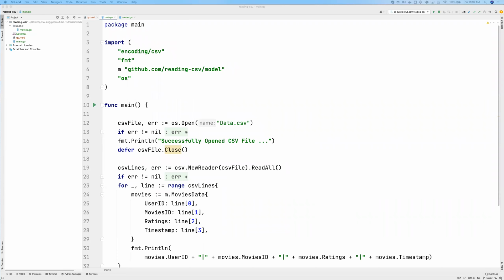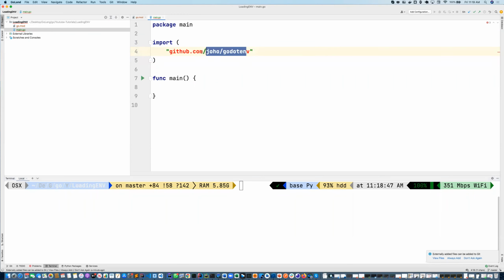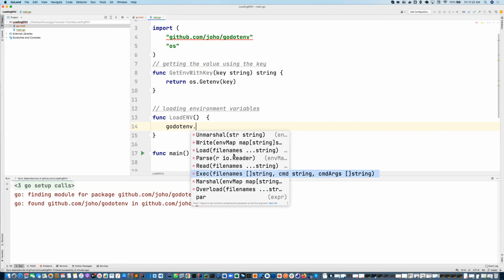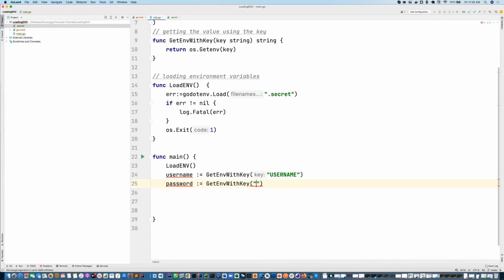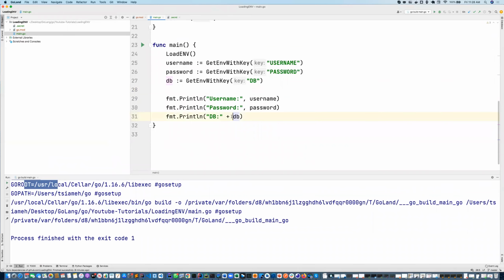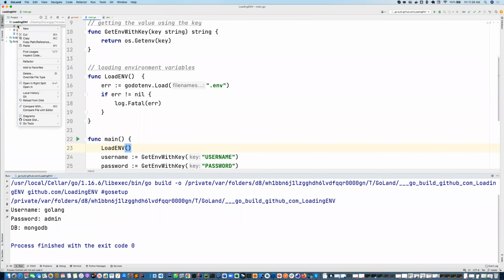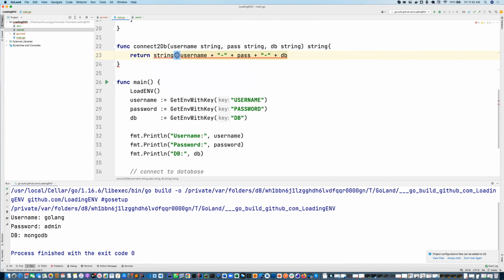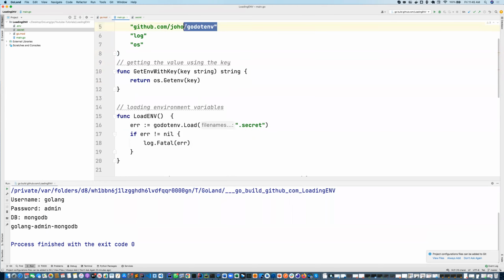Learn to LOAD ENVIRONMENT VARIABLES using Golang - PART 28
Learn to LOAD ENVIRONMENT VARIABLES using Golang